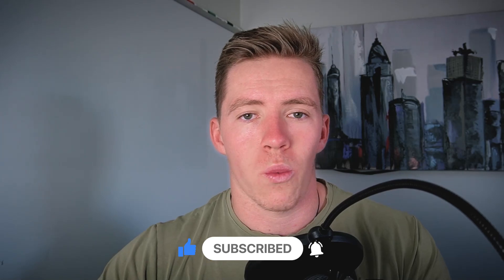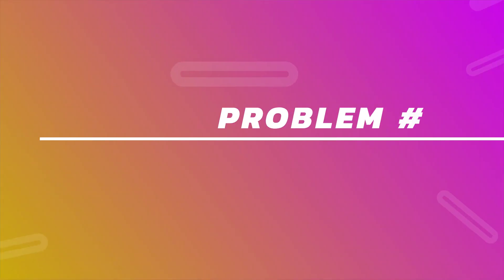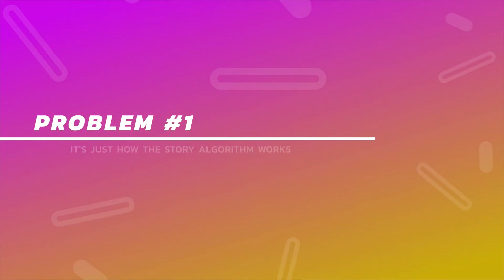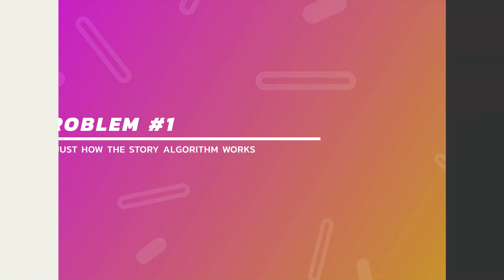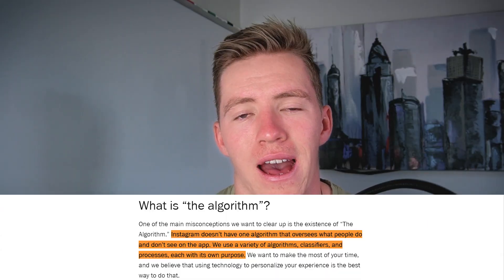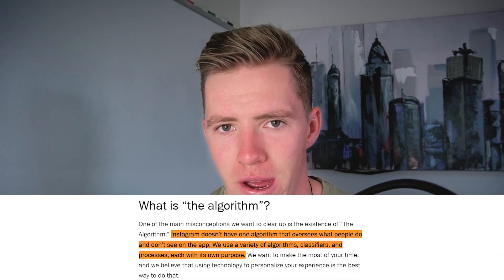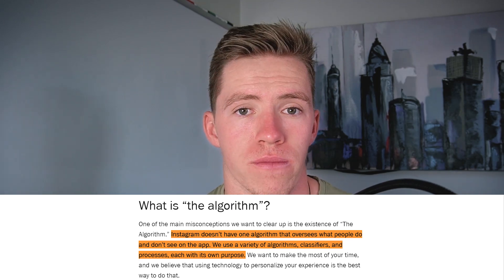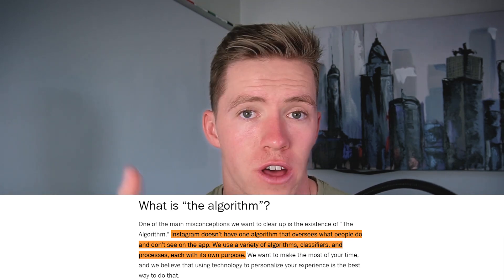Double Your Instagram Story Views Today | How To Fix Low Story Views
Double Your Instagram Story Views Today | How To Fix Low Story ViewsGain 10,000 followers in 30 days (FREE Course & Community)

Hire us to create content, grow your audience, and generate customers